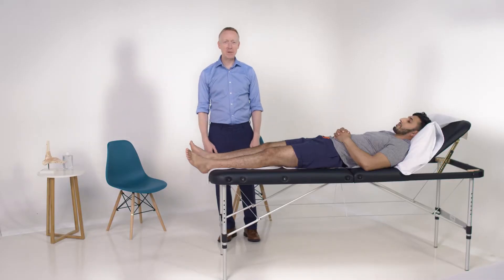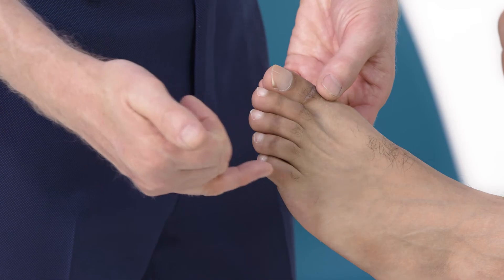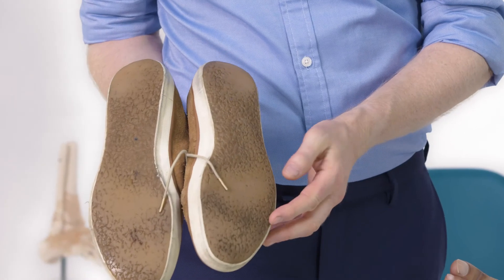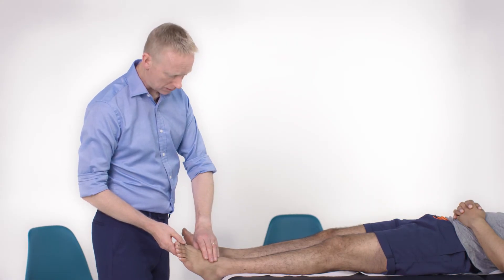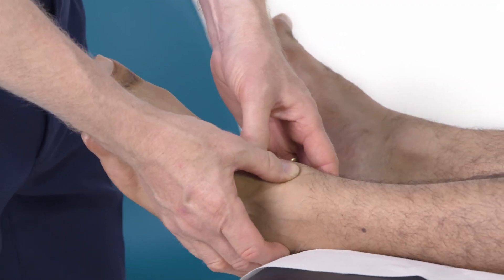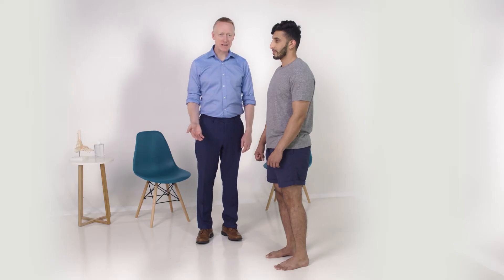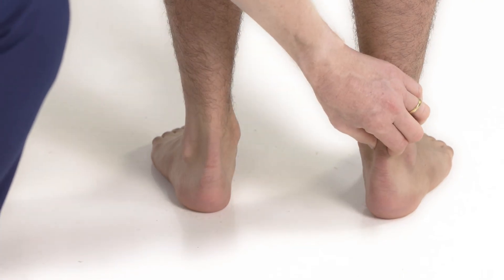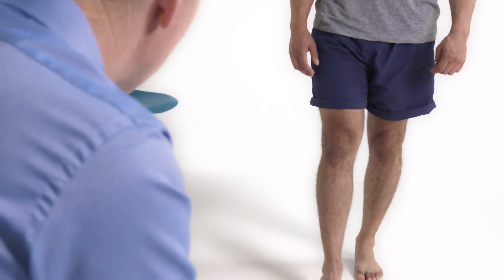Examination of the foot and ankle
Regional examination of the musculoskeletal system (REMS) refers to the more detailed examination that should be carried out once an abnormality has been detected through the history or the screening examination (GALS). This video takes you through how to carry out an examination of the foot and ankle using a look, feel, move, function methodology.